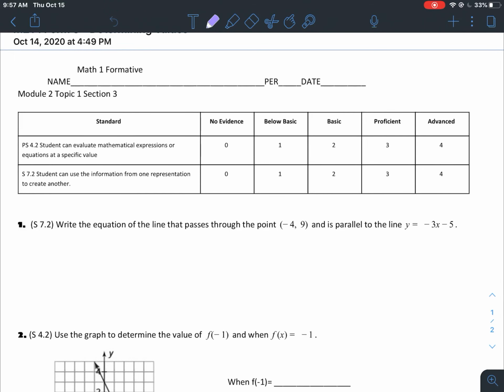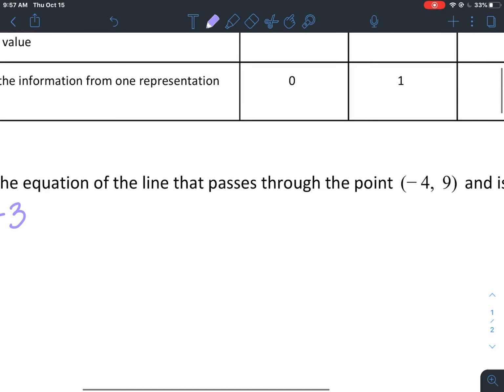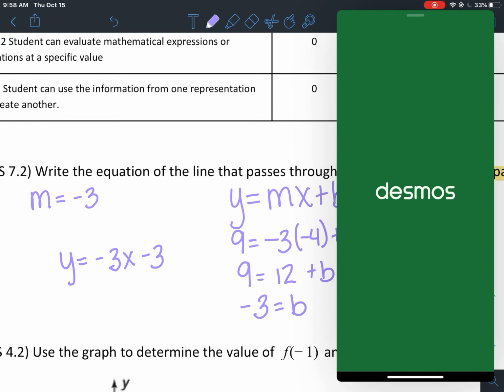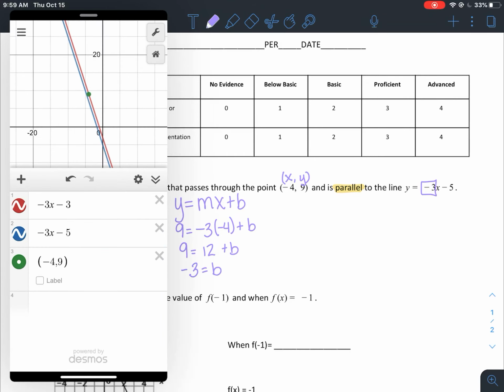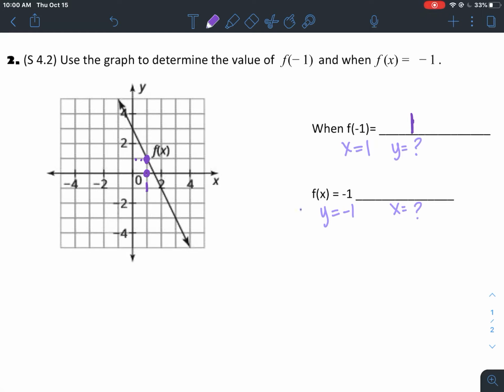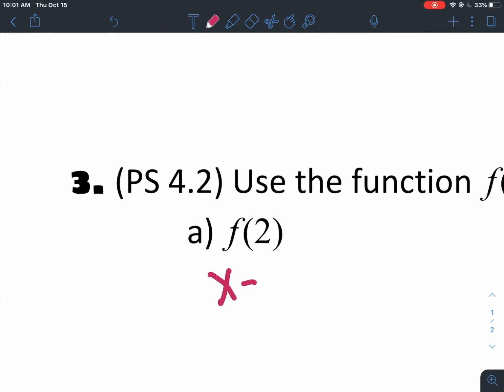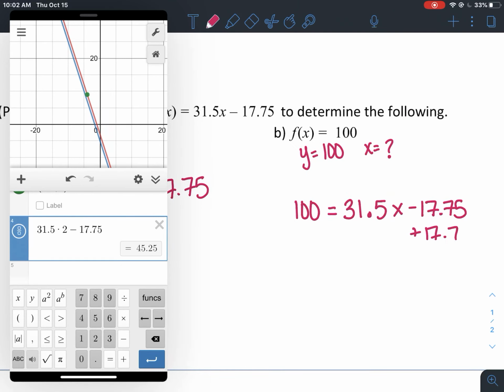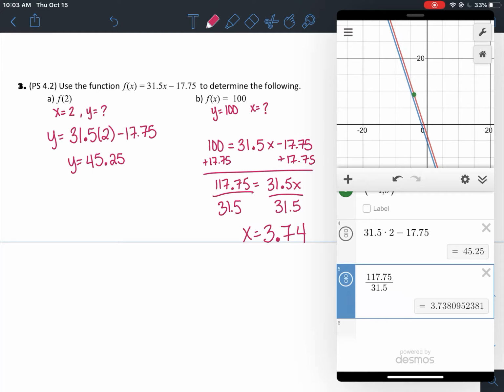M2T1 Formative--Determining Values